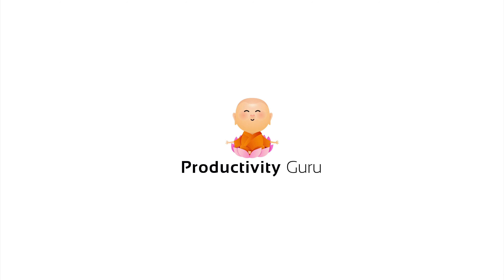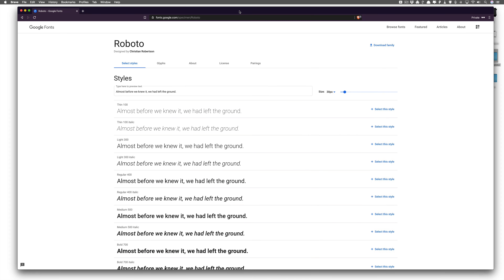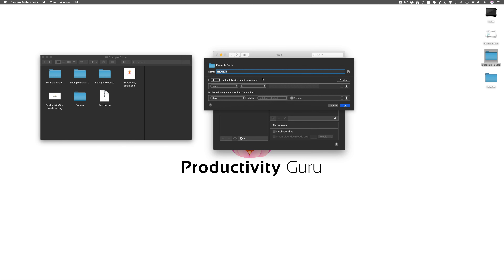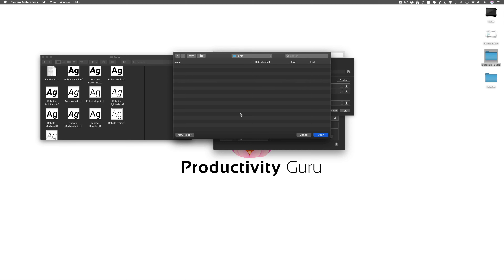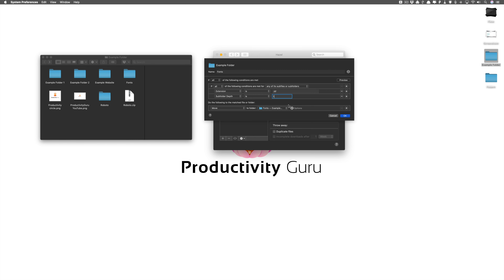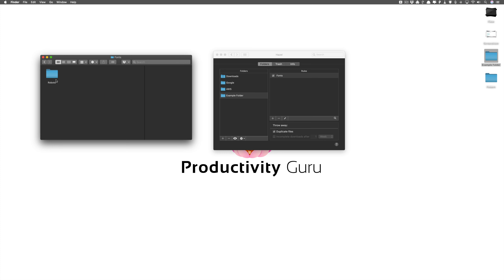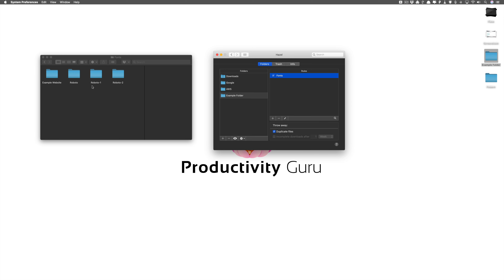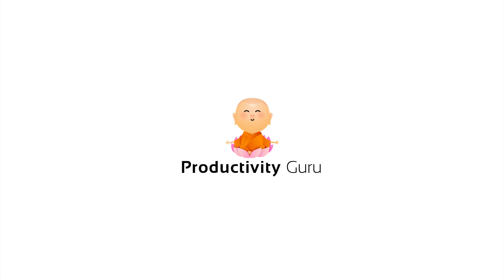Automatically move all folders containing a certain file type using Hazel (Nested Conditions) (Mac)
In this video, we'll look at how to automatically move folders containing a certain file type to another folder using Hazel. For this example, we will deal with automatically moving all your downloaded fonts into a Fonts folder. Generally, fonts are downloaded as a zip file. This creates a folder for every font. We will grab the font with its folder into our Fonts folder. Do do this we will use something called as nested conditions inside Hazel. You can do the same with any kind of file type by just changing the extension in the example given.

Timestamps:
00:43 - What problem are we trying to solve ?